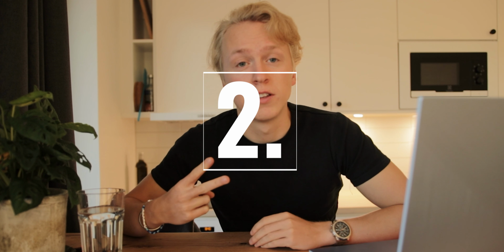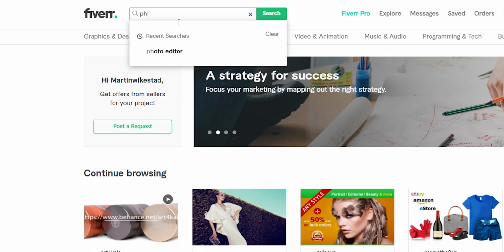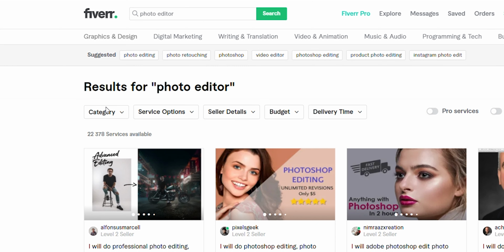Get Fiverr Sales Going In To 2021!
Join Photography Unfiltered & get all my courses + all my templates ⤵️

In this video i´m talking about how to get sales on Fiverr now and going in to 2021.

Start your journey towards the life that you dream of! How to earn money as a photographer and freelancer. It all comes down to optimizing your account and gigs to get those first sales so that you can start rank higher.

Gear I use:
Cameras:
Sony a7iii
Canon 80d
Panasonic lumix gh4
Gopro Hero 6

Lenses:
Sigma 18-35 mm f1.8
Canon 10-18 mm

Stabilizers:
Dji Ronin m
yelangu s60t

Microphones:
Rode videomic
Rode link filmmaker kit

Drone:
Dji mavic 2 zoom
FPV kit: Xilo 4in1 4s combo from "GetFPV"

Computers:
Msi laptop
Macbook pro

Other stuff I use daily:
Lens cleaning
Disposable camera